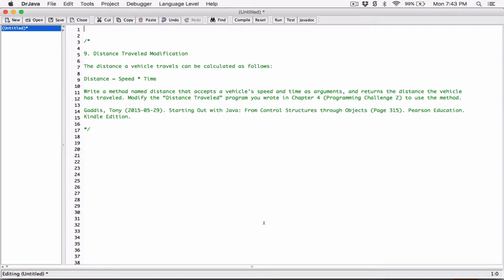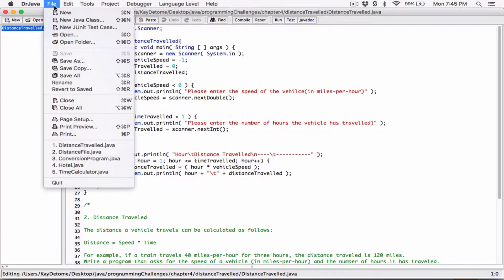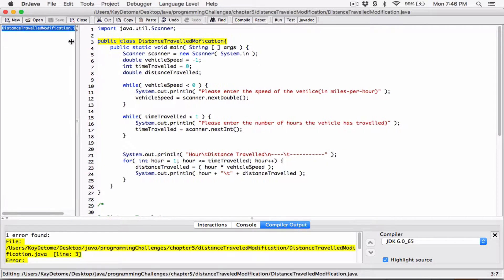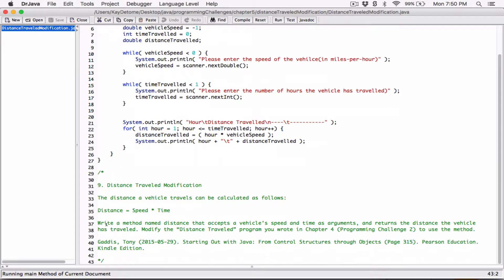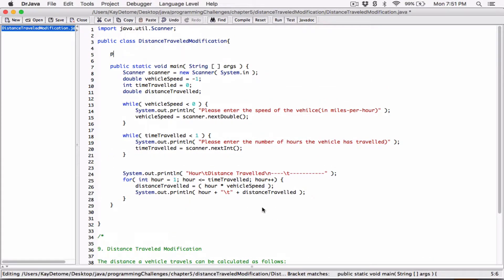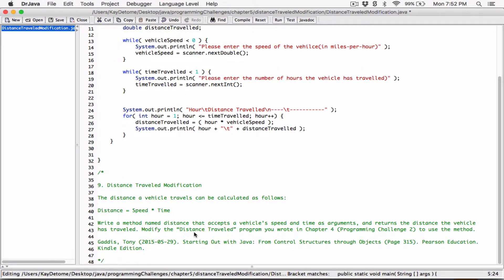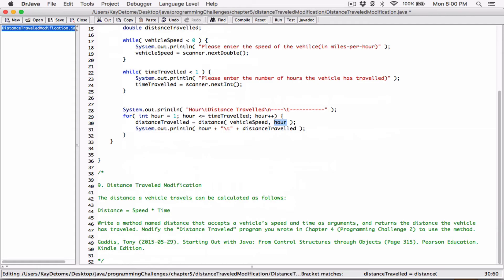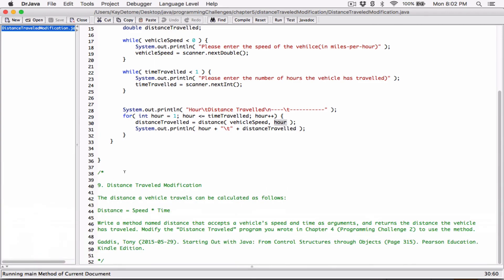5.9. Distance Traveled Modification - Java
Chapter 5
Programming Challenges
9. Distance Traveled Modification

The distance a vehicle travels can be calculated as follows:

Distance = Speed * Time

Write a method named distance that accepts a vehicle’s speed and time as arguments, and returns the distance the vehicle has traveled. Modify the “Distance Traveled” program you wrote in Chapter 4 (Programming Challenge 2) to use the method.

Kindle Edition.